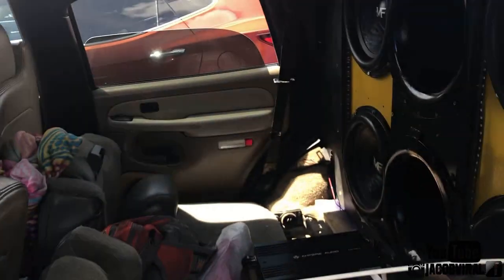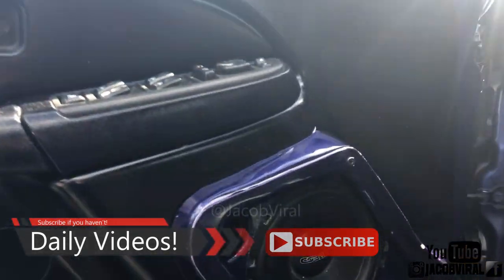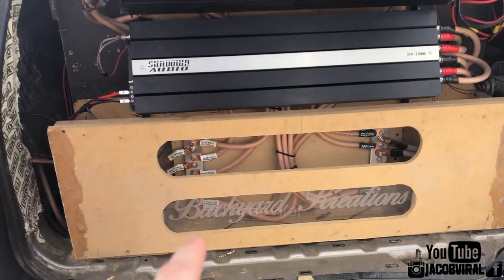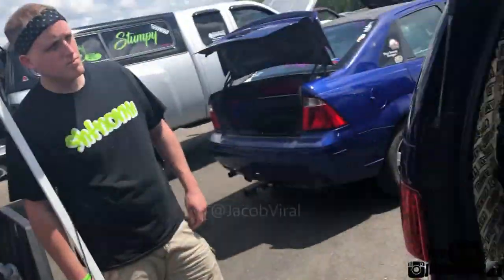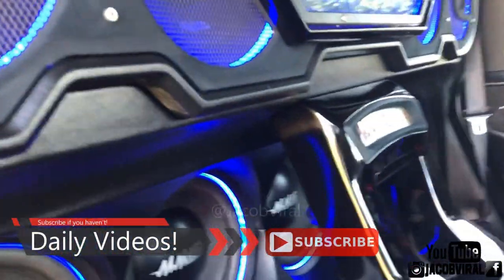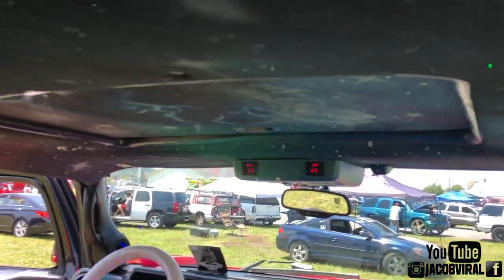WHEN SUBS REACH XMAX! *BONUS AT END*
THAT WAS SOME SERIOUS SUB FLEX ACTION WITH A BONUS ENDING SYSTEM AT END OF THE VIDEO.

📝Video Breakdown:
4 HDC4 18s SoundQubed HDC4 15s EMF Reconed
2 Sundown 7500s Sundown 7.5k at .35 ohm ea SCV 7500
Orion Speakers
Ampere Audio Speakers
Orion Midbass
Metered 151.8db
100ah Lifo4 Lithium
Tuned to 34Hz
3rd Stock Alternator
EMF Audio
Sundown Audio Amps
Ampere Audio
C Pillar Wall 4 15s walled
Show: 2019 TDH Show 2020 TDH
Amp Fan
0 Gauge Wire Kit